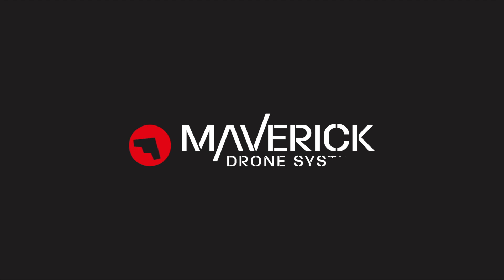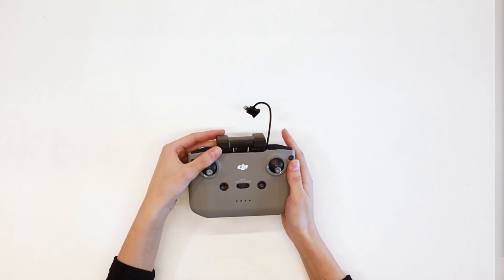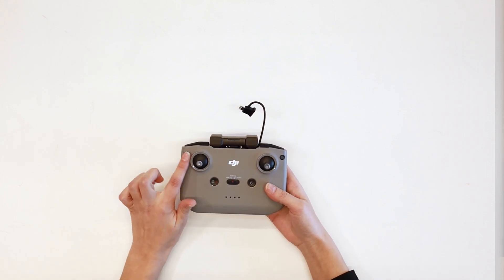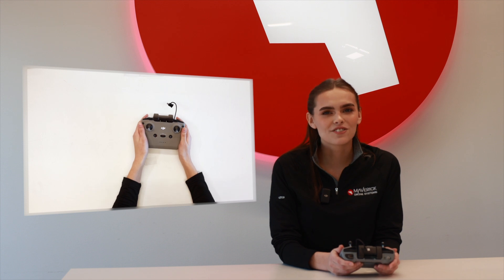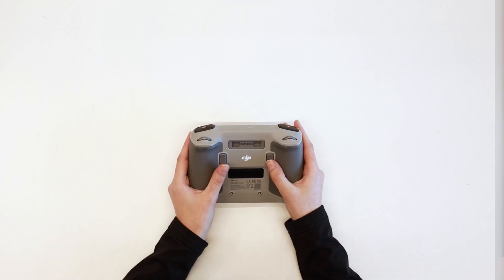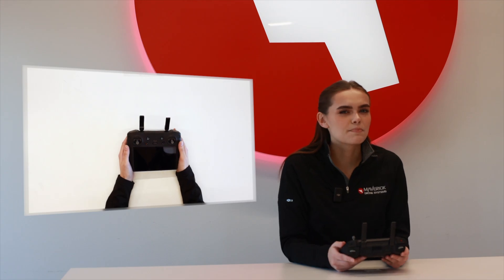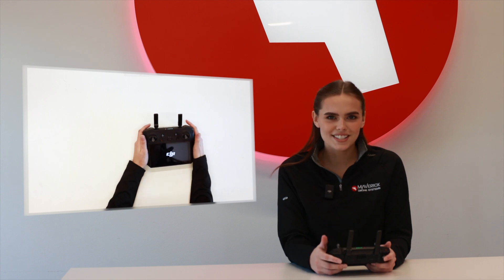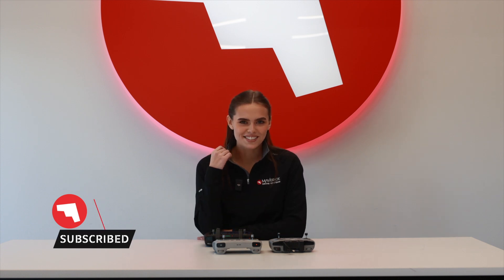DJI RC-N, DJI RC controller or RC-Pro: Which Controller to Buy? | Maverick Drone Systems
Are you in the market for a new DJI drone controller but can't decide between the DJI RC-N, DJI RC controller or DJI Mini 3 Pro? Look no further, as we've got you covered with our comprehensive comparison of these three popular DJI drone controllers.

What we used to film!

Canon R6

DJI Mics